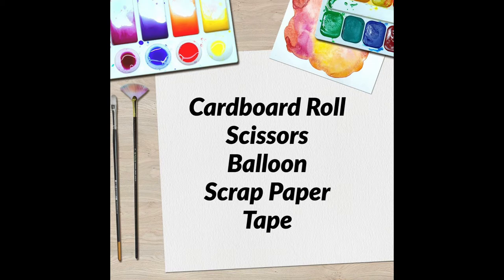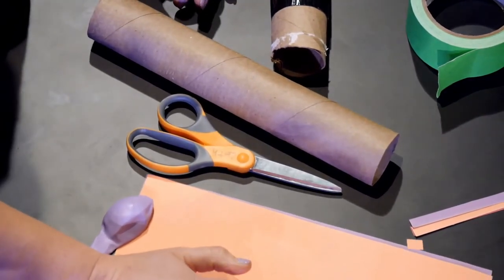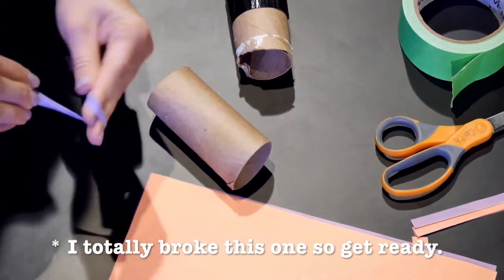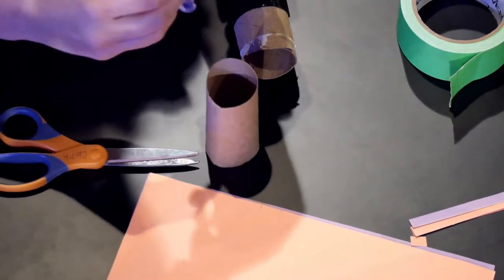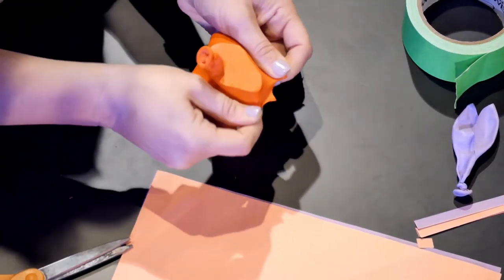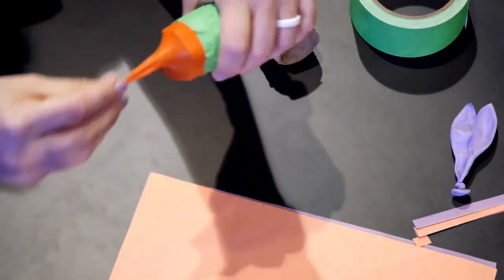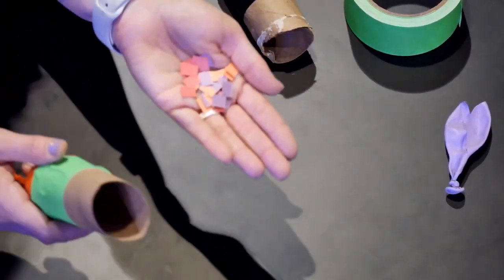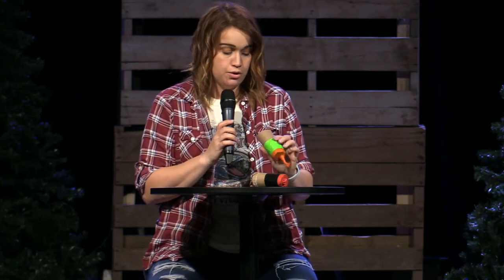New Years Eve Party Popper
Let's make a party popper to help us ring in the New Year. Supplies you will need:

Cardboard Roll
Scissors
1 Balloon
Tape
Scrap Paper